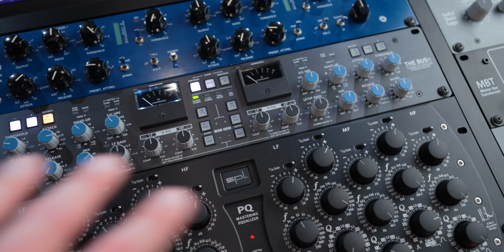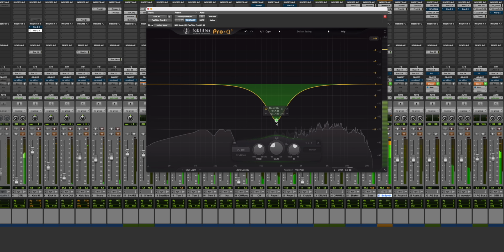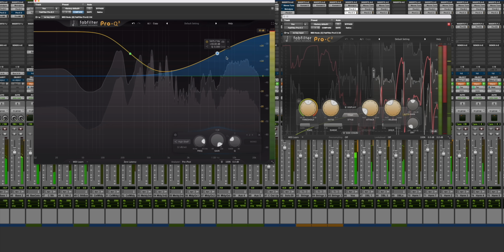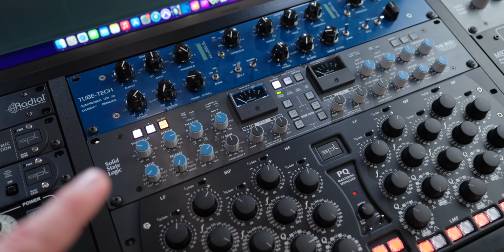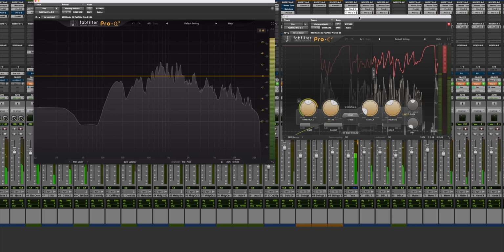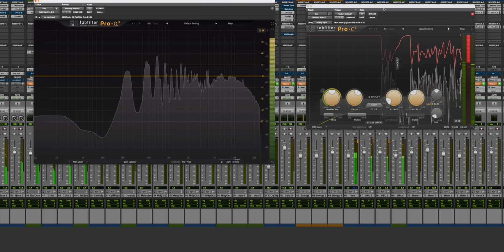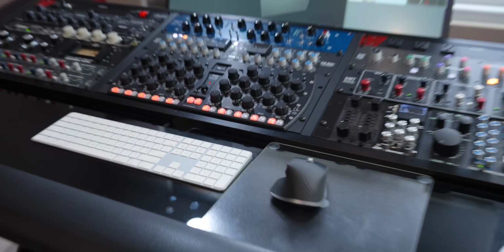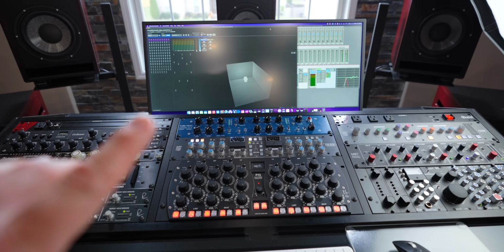Mix Bus Signal Flow - EQ BEFORE Saturation or AFTER???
My Gear:

Ultra Wide Monitor
Monitor Arm

Camera Gear
Main Camera
Main Lens